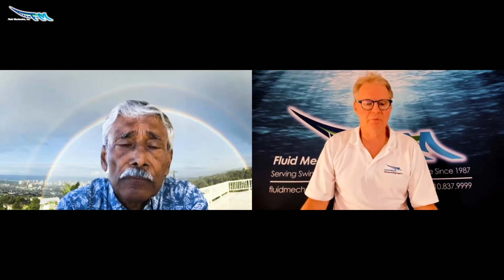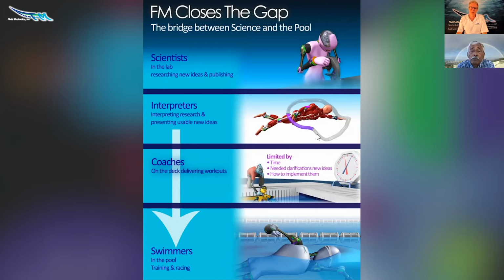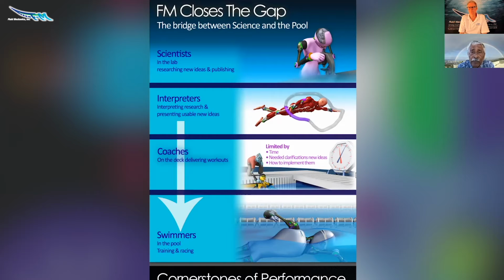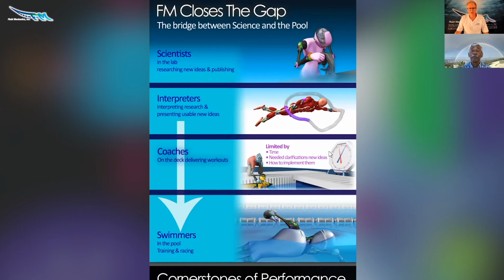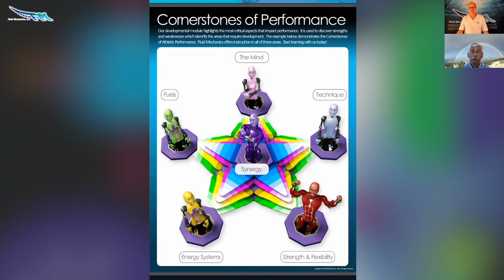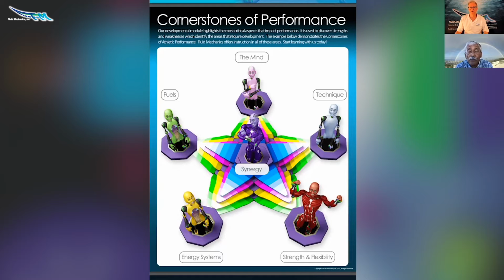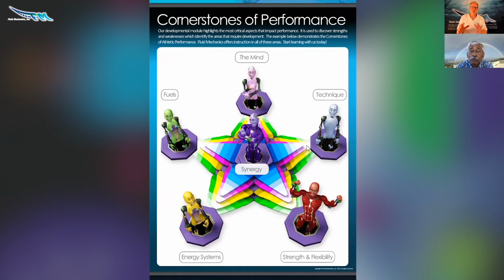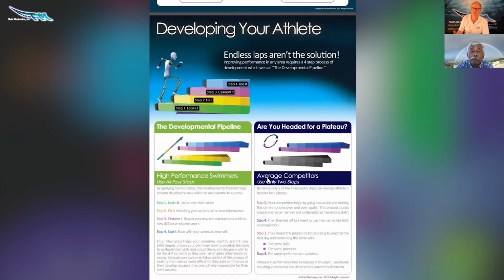4 Levels of Competitive Swimming. Guest Speaker Dr. Jan Prins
Every year, Fluid Mechanics send hundreds of swimmers to top swimming universities.  now we are willing to share our knowledge swimming with the swimming community.

Waldman’s Accomplishments